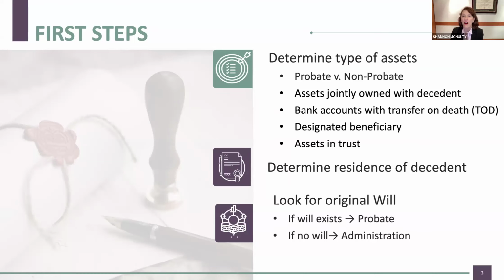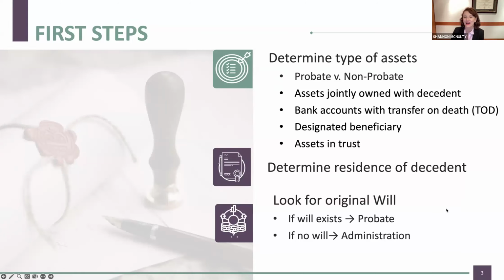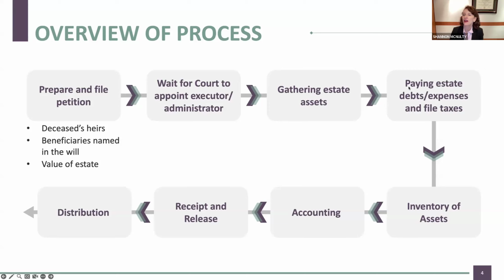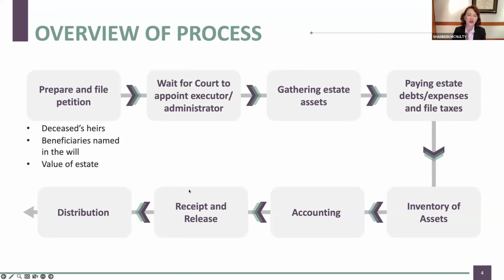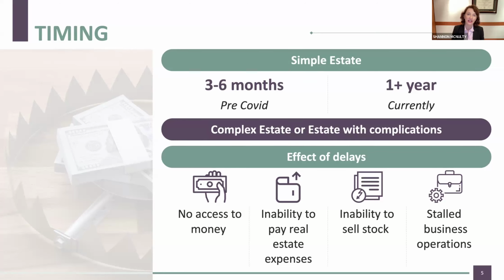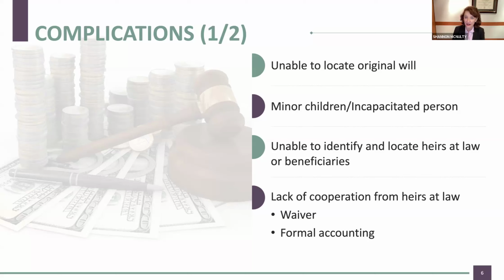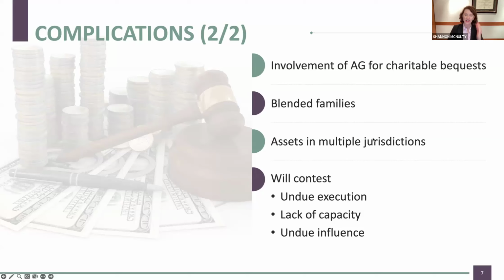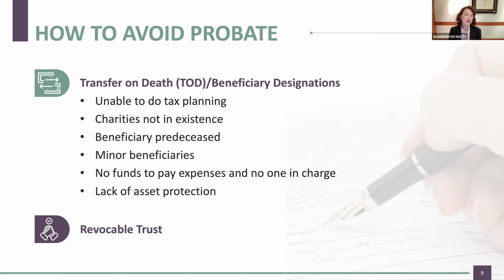A Look Behind the Probate Curtain Webinar 2024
If you’ve read anything about estate planning, you’ve probably heard of something called probate – often in the connection with why to avoid it. But beyond the attorneys who practice this particular area of law, few people understand what probate actually entails.  Many people ask: Is probate really that bad?

Gain a clear, step-by-step overview of what actually happens in probate, helping to dispel common myths and ease your concerns about this legal process.

What You’ll Learn:

Understanding the Probate Process: What actually happens when someone passes away.
How Probate Varies by Location: Learn how where you live can impact how long probate takes and how smooth the process is.
Probate vs. Non-Probate Assets: Know the difference and why it matters for your estate.
Common Probate Pitfalls: How to avoid delays and unnecessary expenses.
The Role of Executors and Administrators: What they can and can’t do, and how to avoid personal liability.

Whether you’re planning your own estate or managing the affairs of a loved one, this webinar will provide you with the knowledge you need to navigate the process smoothly.

Want more information? Visit us at thevillagelawfirm.com for free ebooks and video resources.

Office Address:
We are centrally-located  in the heart of New York City.
Midtown Manhattan
1270 Avenue of the Americas (at 50th Street)
7th Floor
New York, New York 10020